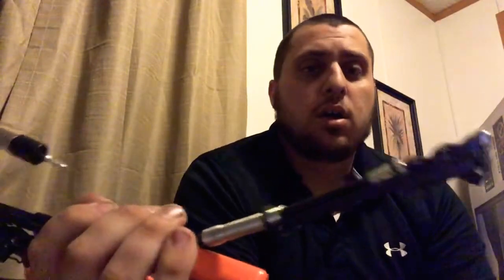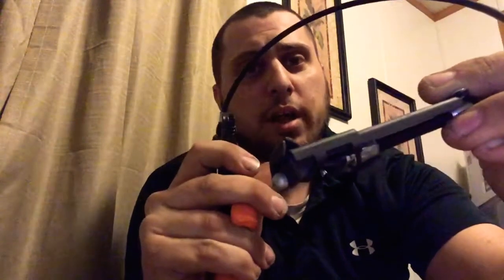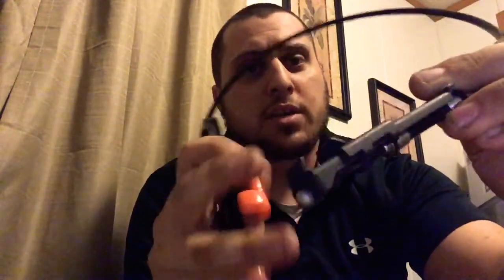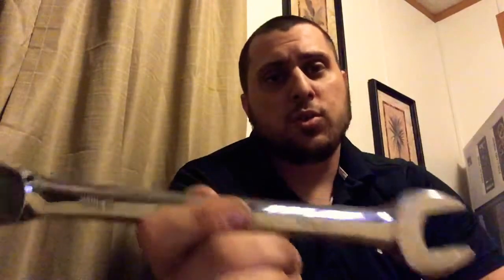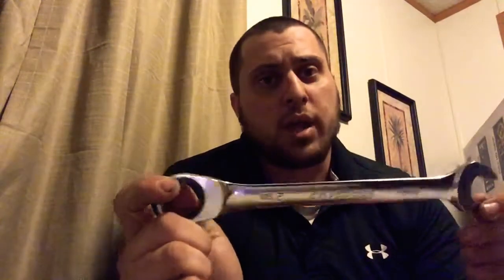Matco Ratcheting Hose clamp Pliers and Matco S9GRCM4 Spline ratcheting wrenches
Tool reviews. Reviewing the Matco ratcheting hose clamp pliers and Matco Spline ratcheting wrenches. Check out the links below for this videos featured Tools!